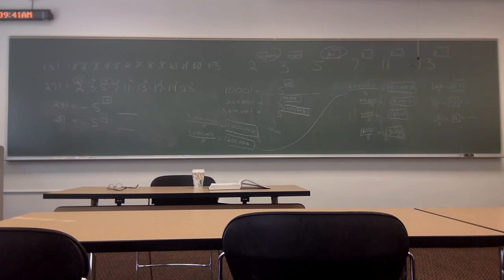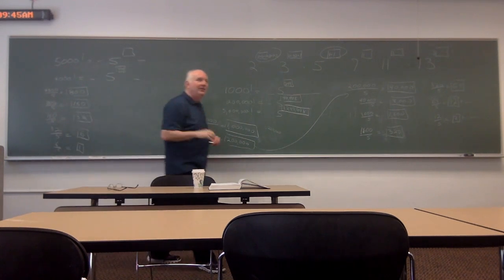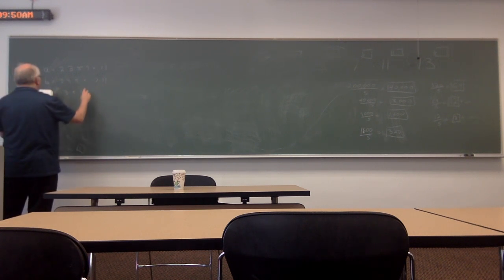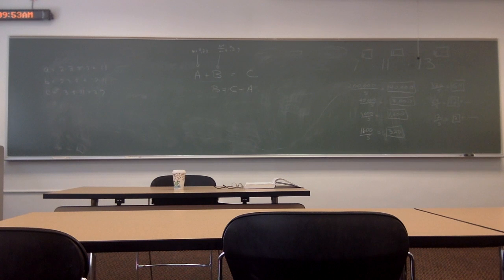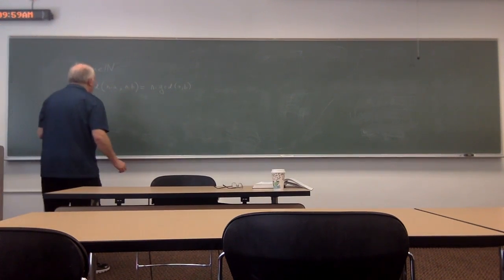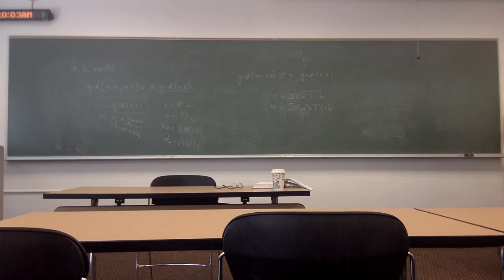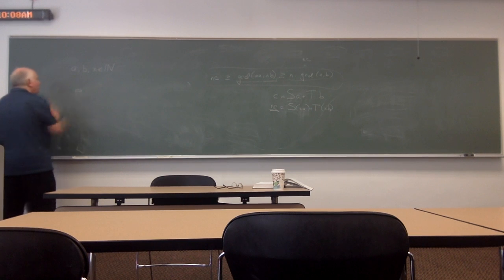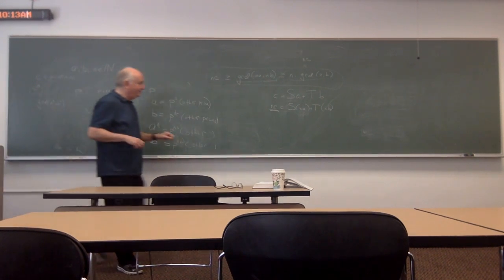670 April 23 2016 Second